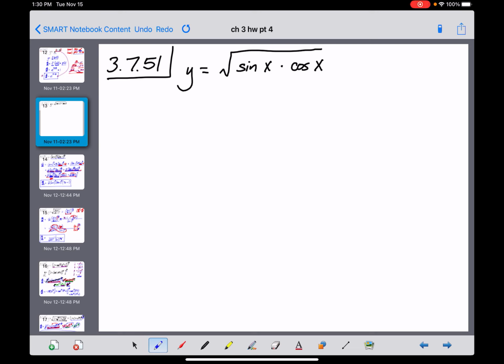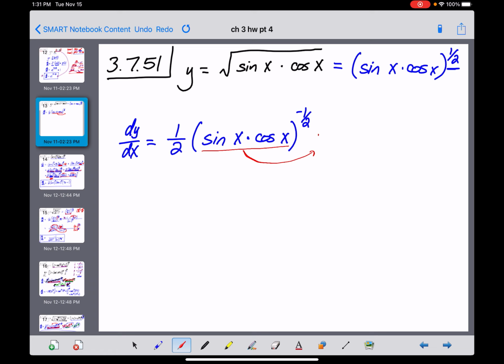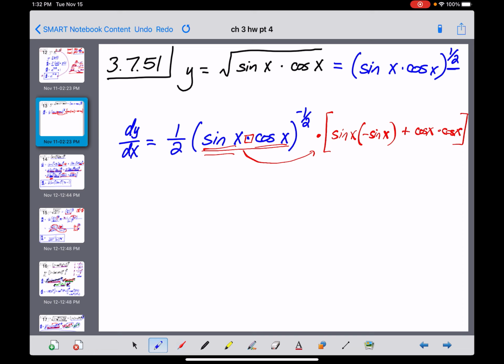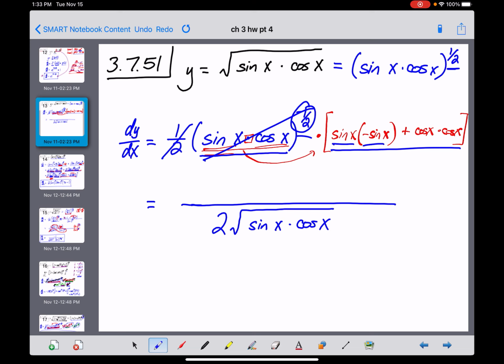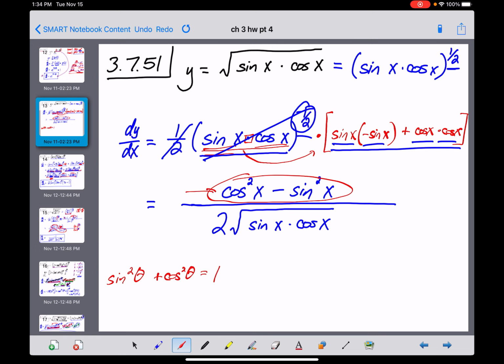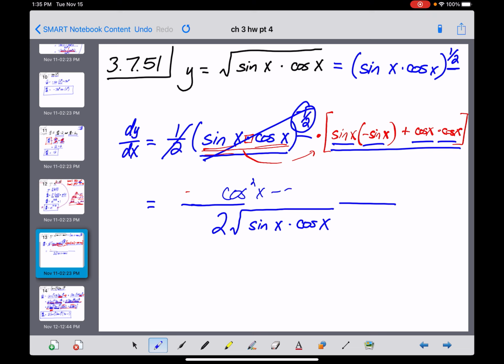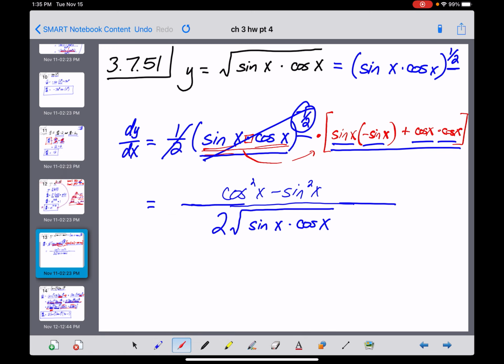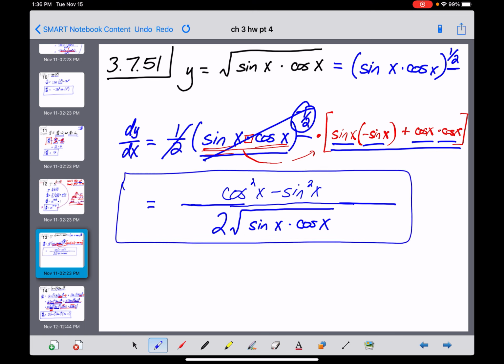AP Calc - 3.7.51